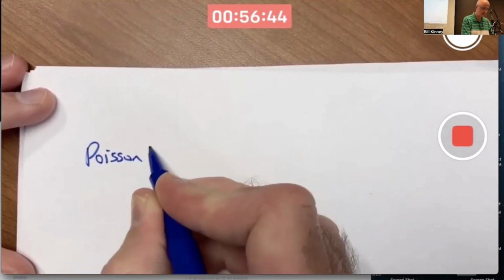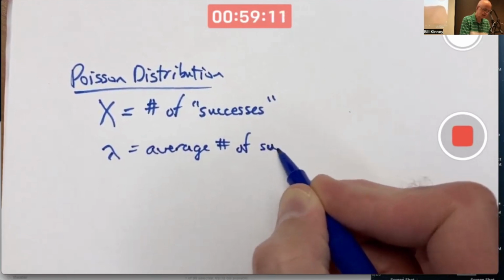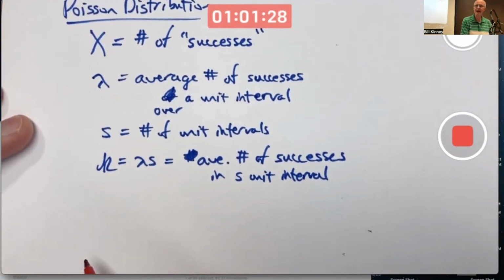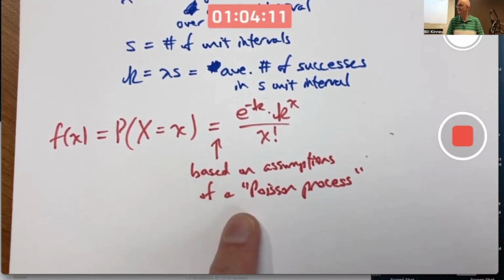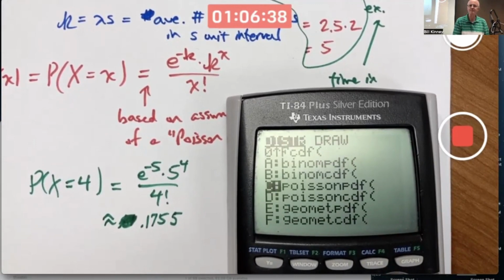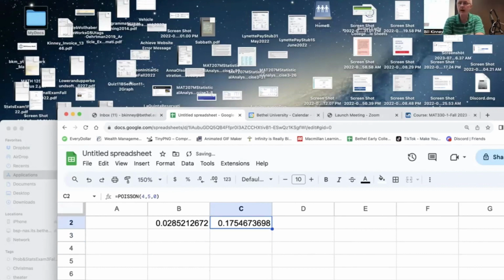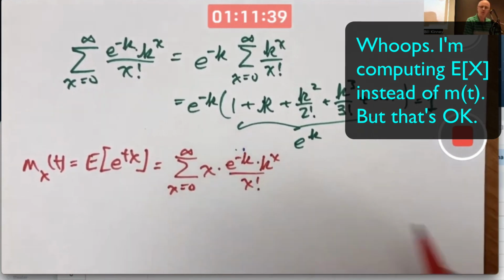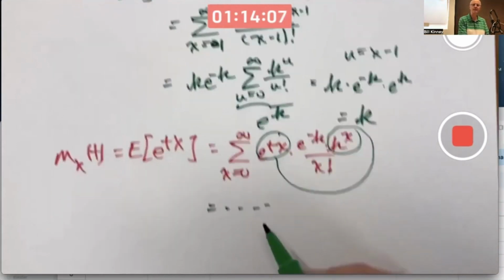Prob & Stats, Lec 8E: Introduction to the Poisson Distribution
The Poisson distribution in probability is commonly used to count events in a specified time interval. There are certain technical hypotheses about Poisson processes that need to be satisfied, but that won't concern us. What is the Probability Mass Function of a Poisson random variable? Does it sum to 1? What is the mean (expected value) of a Poisson distribution? (Probability and Statistics with Applications: A Problem Solving Text, by Asimow and Maxwell)

Calculus-based Probability and Statistics for Engineers and Scientists, Lecture 8, Part 5. Also for Data Science and Actuarial Science majors.